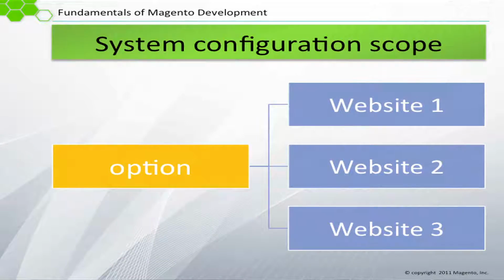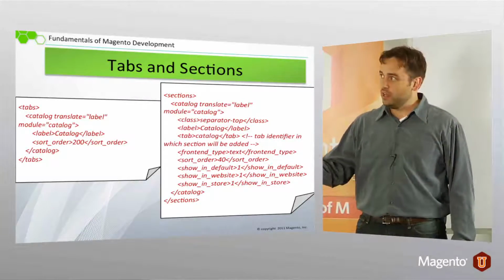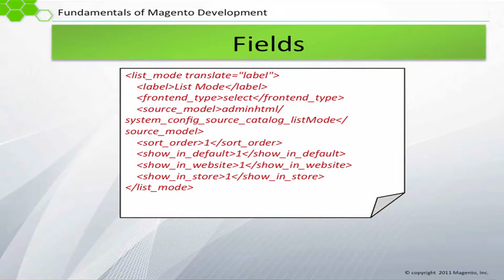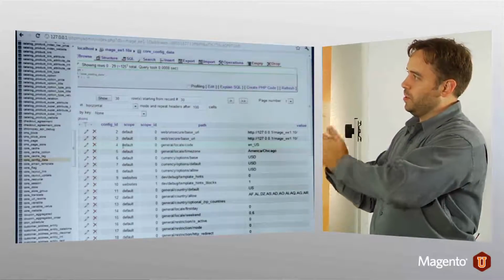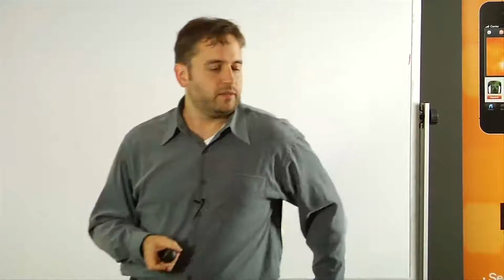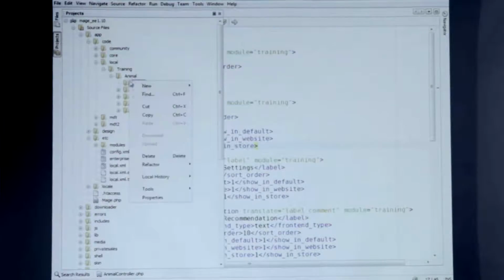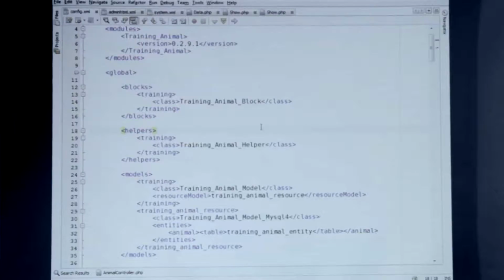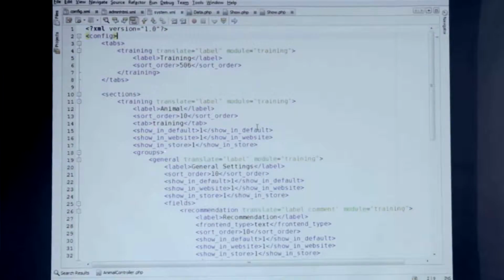Magento (7) Adminhtml ( System Configuration XML and Scope )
Magento tutorial
 how to install magento
 how to install magento on wamp
 how to install magento on wamp server localhost
 how to install magento theme on localhost wamp server
 how to open localhost in wamp server
 magento for ecommerce
 how to create magento for ecommerce
How to build an Ecommerce Store (With Magento
Getting Started with Magento Ecommerce
Magento: eCommerce Software & eCommerce Platform
The Ultimate Guide To Creating E-Commerce Websites